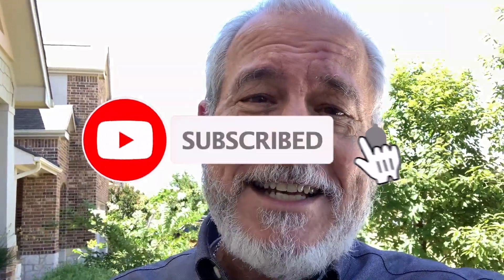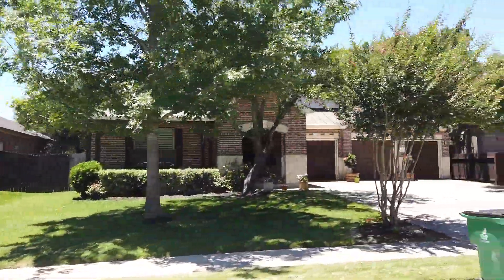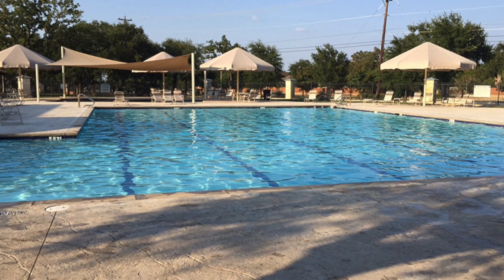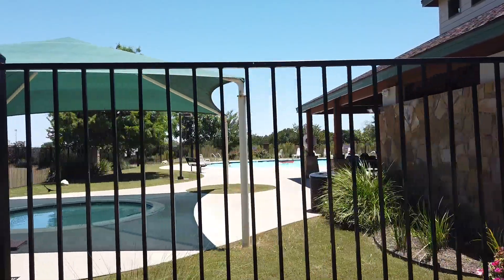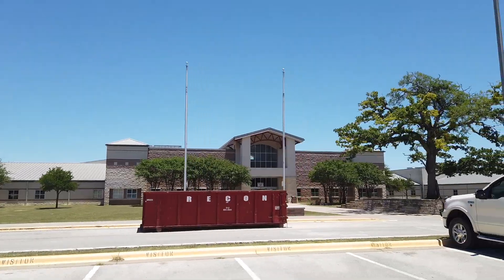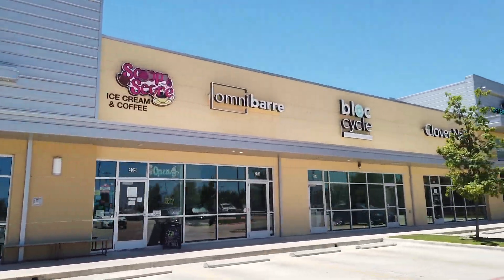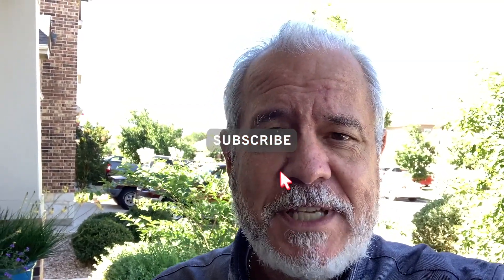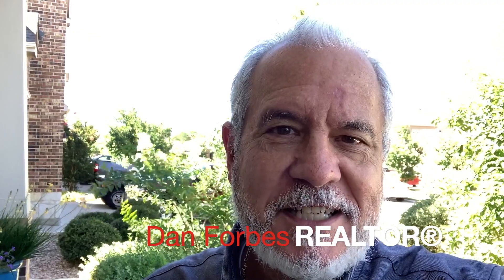Two Hot Neighborhoods in Cedar Park Texas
This video is about two hot neighborhoods in Cedar Park, Texas: Siverado Ranch, and Creekview. See the homes, the amenities, the schools, and everything you need to know about moving to Cedar Park, Texas.

We have so many people contacting us who are moving here to Cedar Park TX or Leander Texas and we ABSOLUTELY love it! Honestly, if you are moving or relocating to Cedar Park TX or Leander, TX, we can make that transition so much easier on you!! We serve all the North Austin area including Round Rock TX, Georgetown TX, and Liberty Hill TX.

Forbes Property Group, Pure Realty